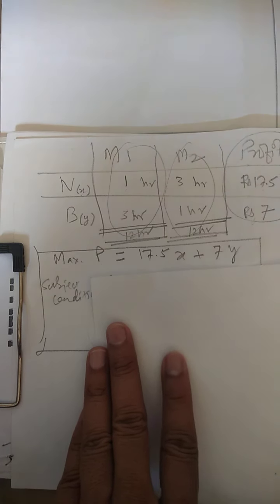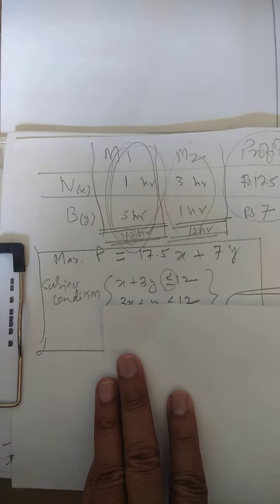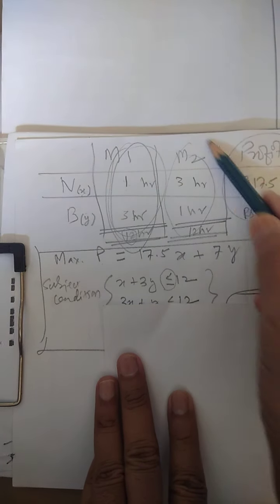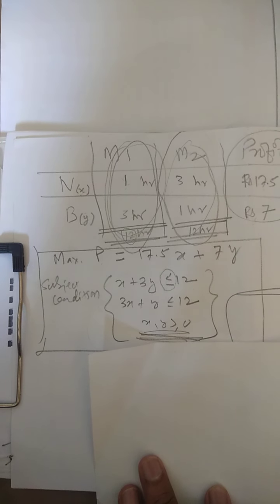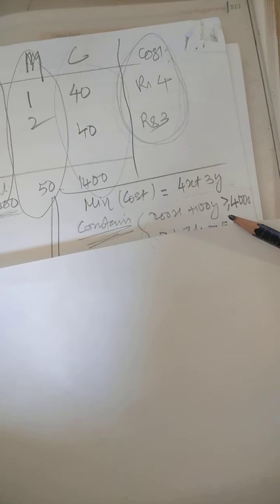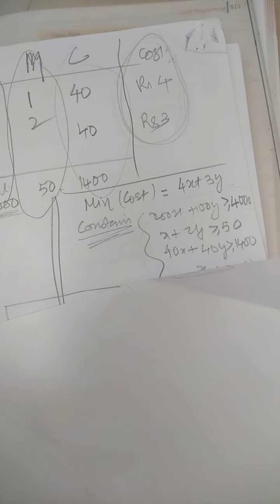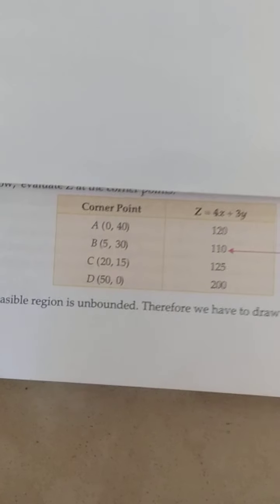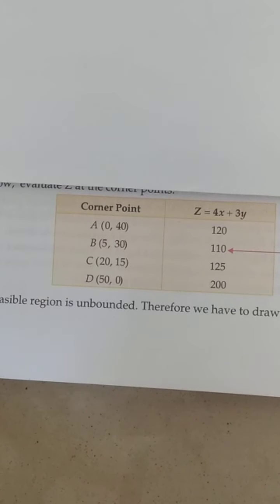LPP word problems Day 2